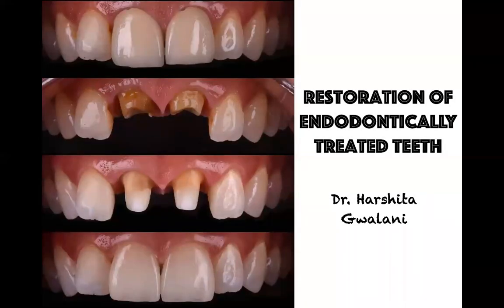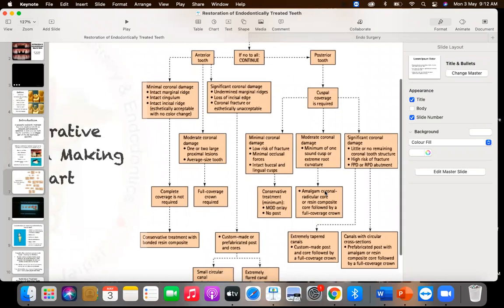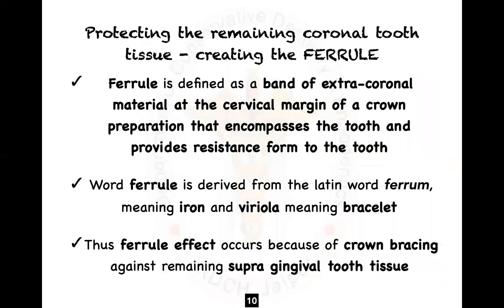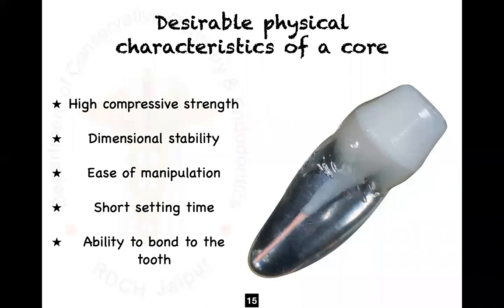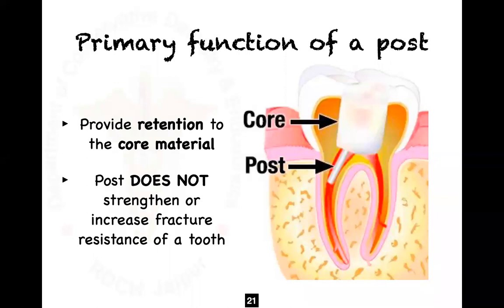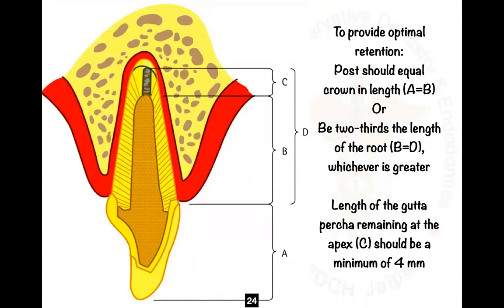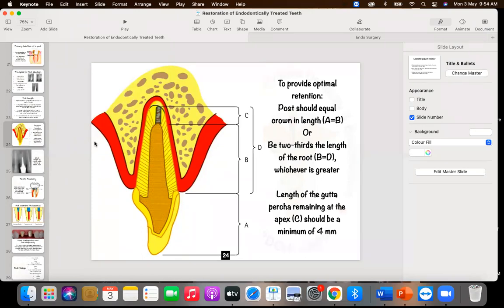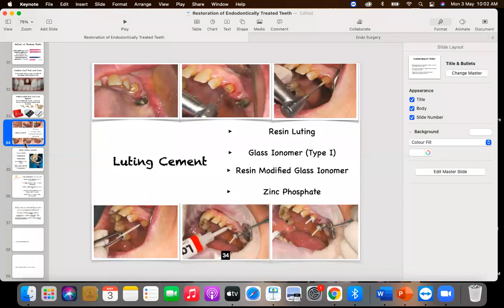Restoration of Endodontically Treated Teeth